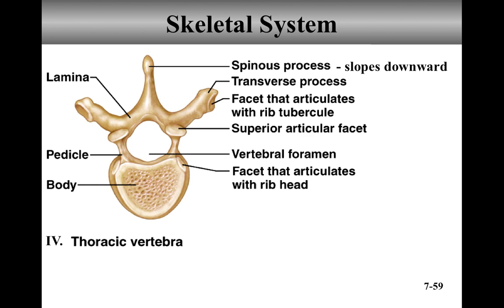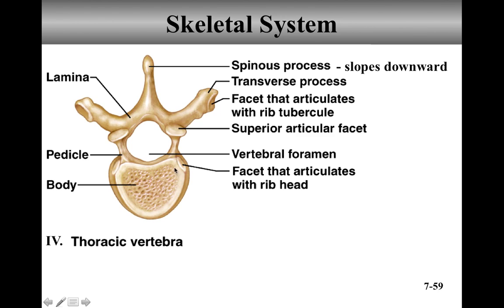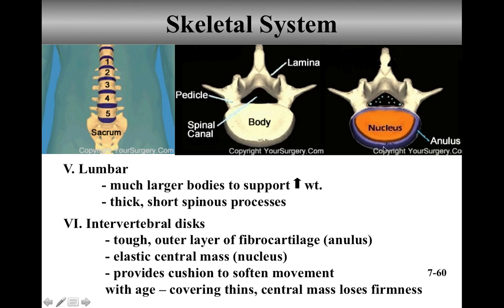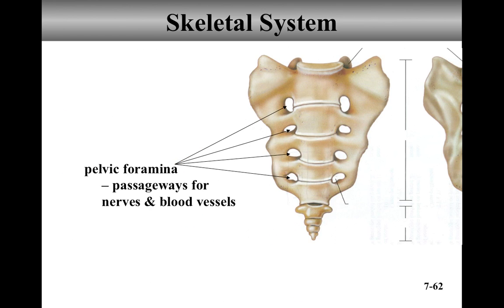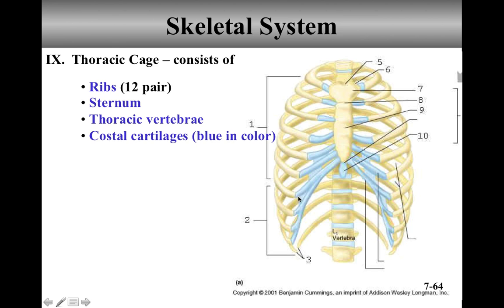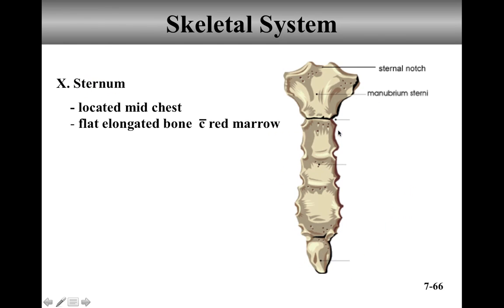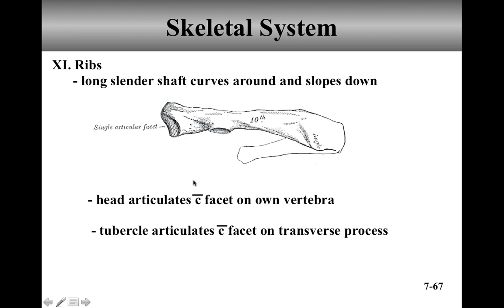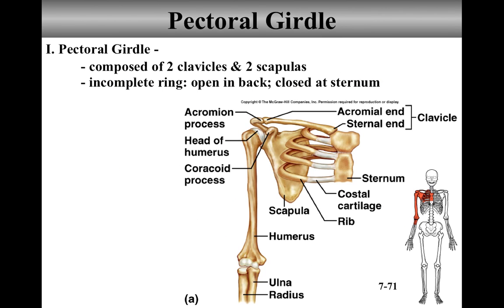Video 7 7 end axial a&p